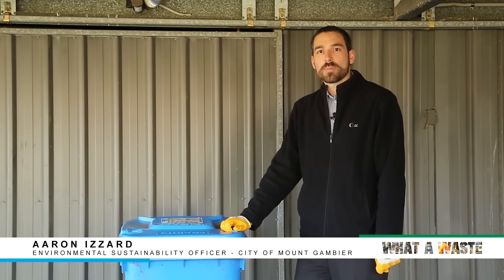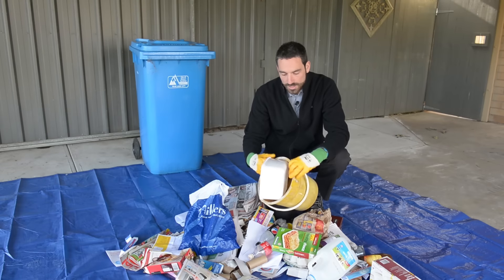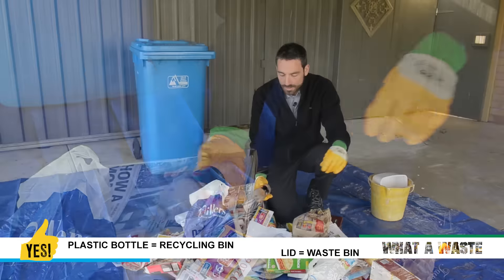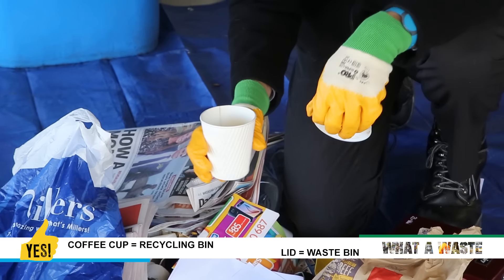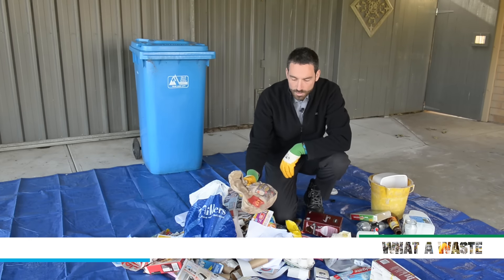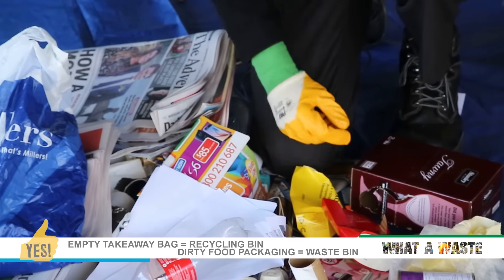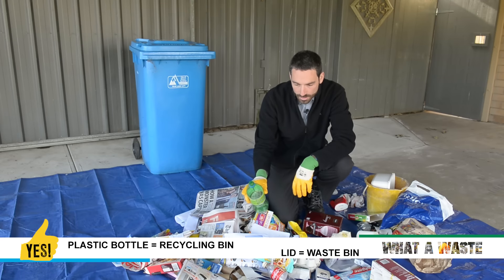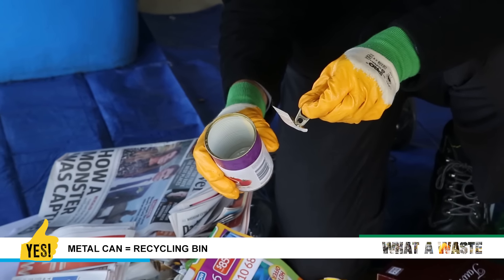Recycle Bin Audit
City of Mount Gambier Recycle Bin Audit educational video.